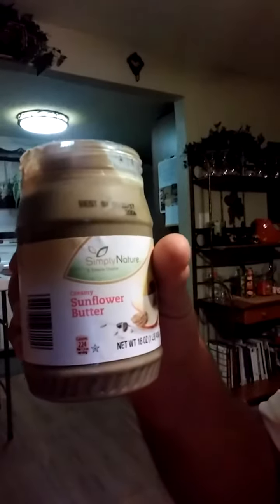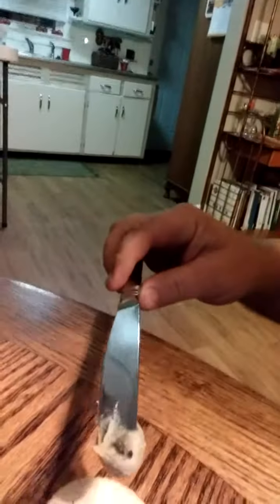The sunflower seed butter experience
Sunflower seed butter